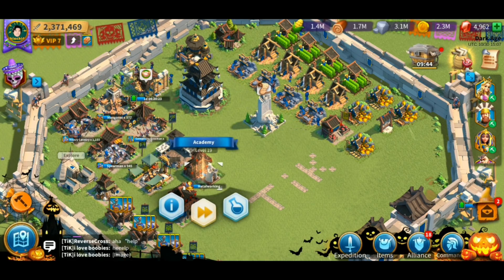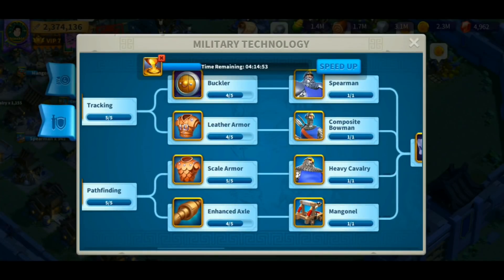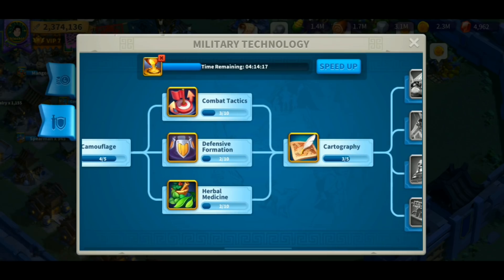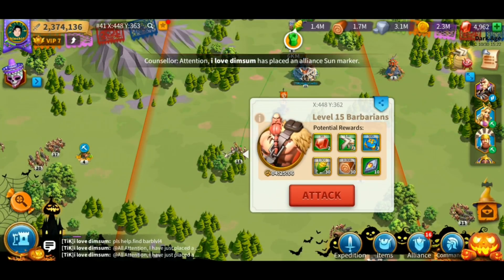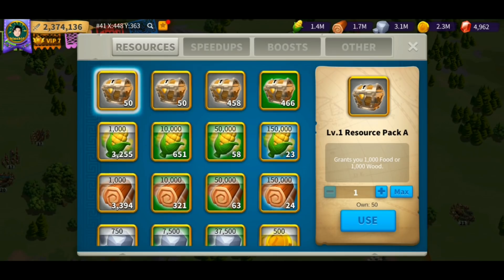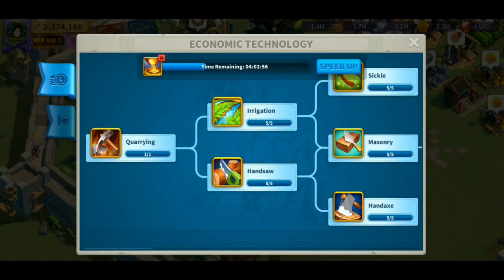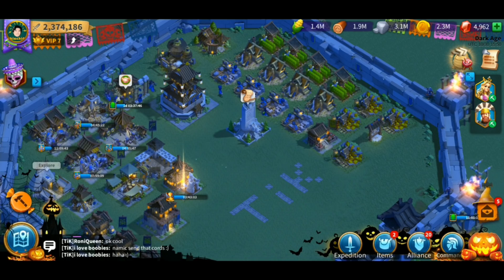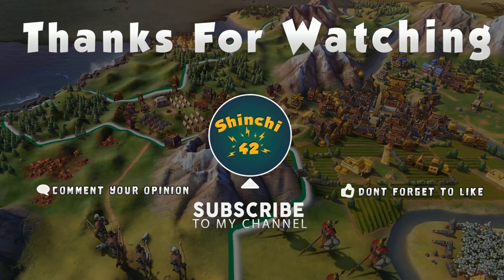5 Official Successful Best Tips + Bonus | Rise of Kingdoms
Starting in Rise of kingdoms can be challenging but following these basic foundation of tips that we are going to provide in the video for RoK. Optimizing and getting t3 fast and learning which technology to work on and as well as defeating barbarians early and obtain resources plus you can get gems as well. Make sure to use your action points daily

00:00 Intro
0:16 Tip 1
1:14 Tip 2
1:57 Tip 3
2:38 Tip 4
3:34 Tip 5
5:19 Tip 6
9:49 Bonus Tip